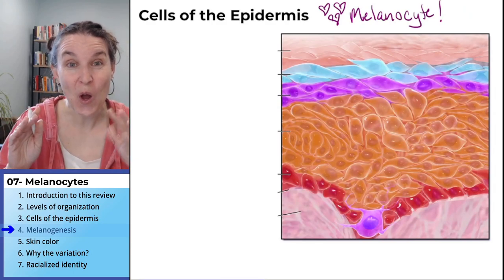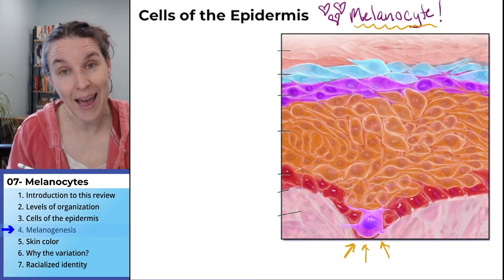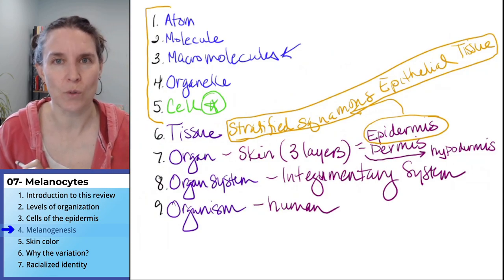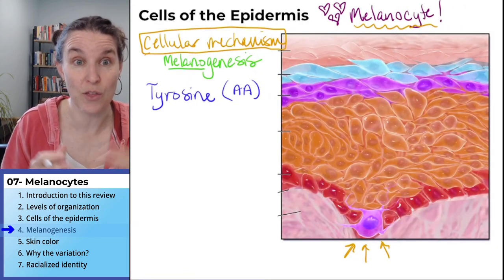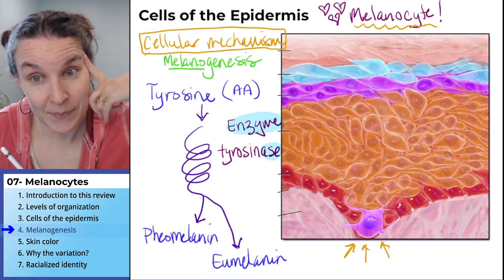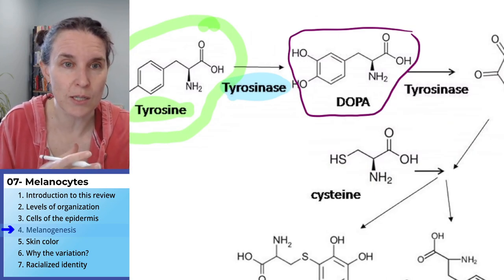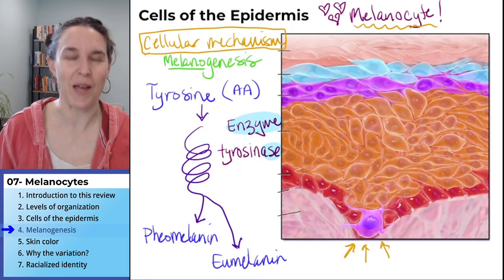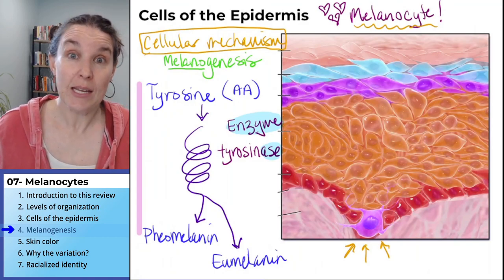Melanocyte 4- Melanogenesis